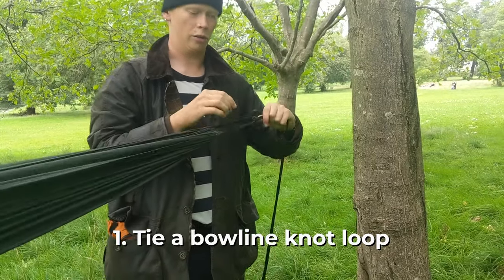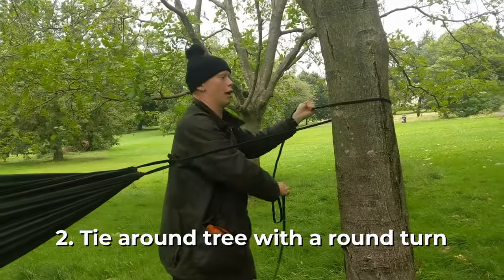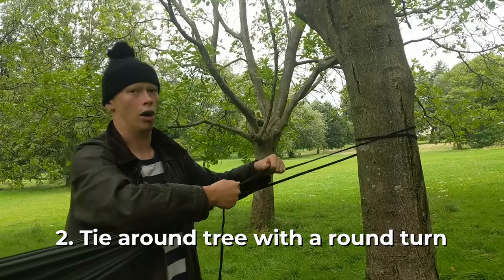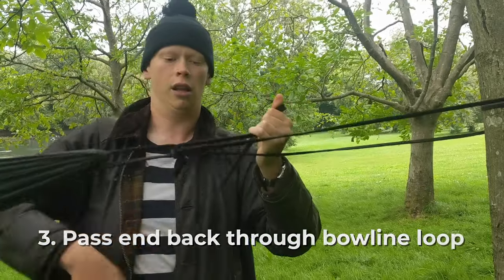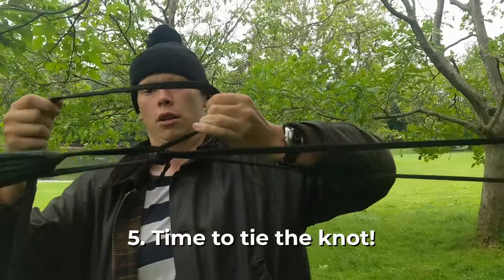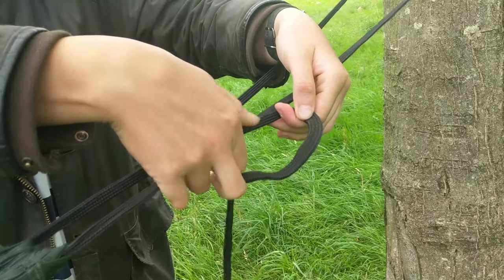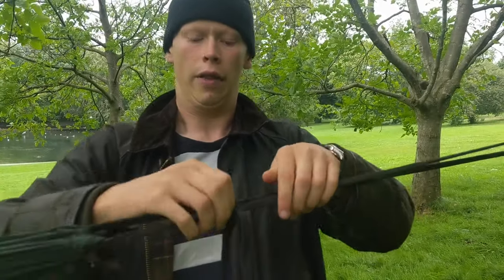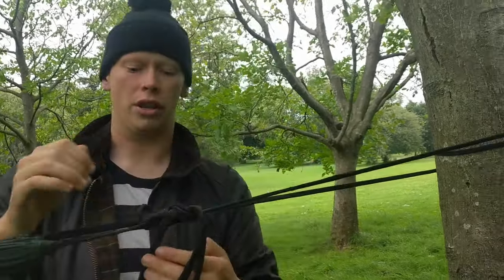How to tie a simple hammock knot | ADVNTR.cc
Stringing up your hammock doesn't need to be hard or complex. You don't need any unnecessary hooks or gadgets; just this simple knot technique.

Of course there's more than one way to tie a hammock. This is the way that we find easiest and most secure. Why not share your technique with us in the comments?

ADVNTR.cc was formed to document the adventures we have experienced from travelling on two wheels. An adventure doesn’t have to be a round the world trip, or even an excursion into bear infested wilderness. A 10 mile ride along local forest fire roads, a race in the Arctic Circle or riding the Great Divide... Each and every time you ride your bicycle, that’s